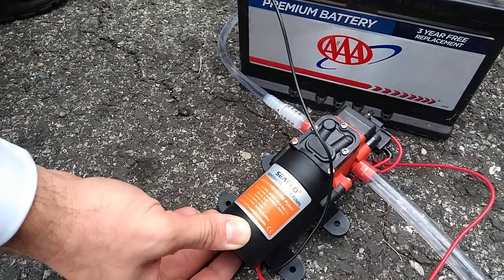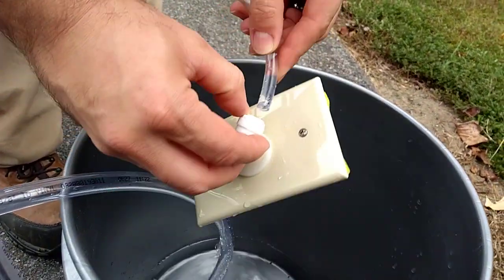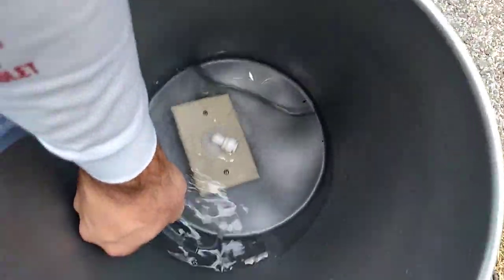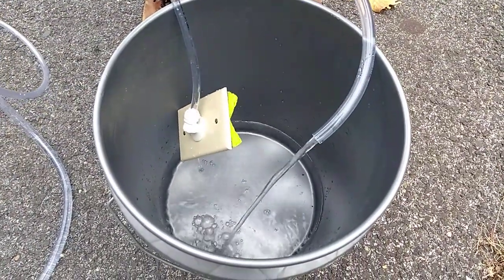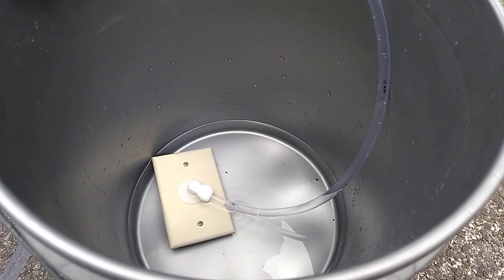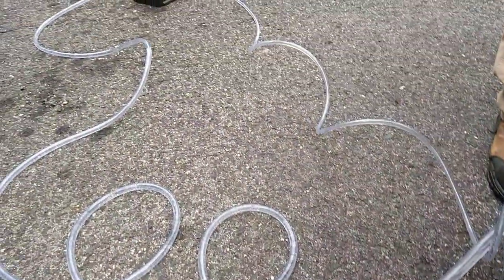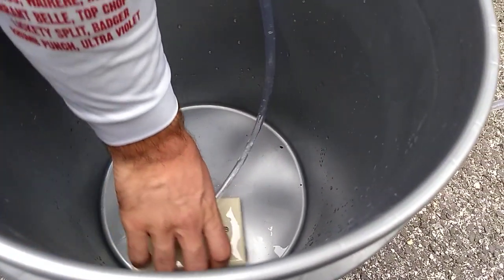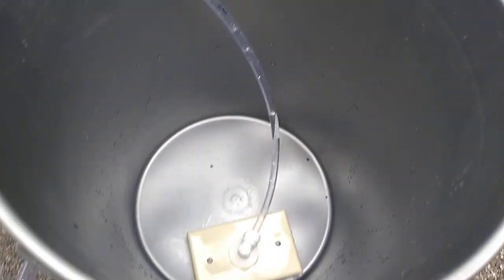Arid bilge/Dry bilge alternative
This is a mock up and trial version of a Arid bilge/Dry bilge alternative.  I got the idea from an article on a Catalina forum.  I really like the Arid bilge system with its 8 different channels of suction.  The price is just prohibitive for me and my scale of operation.  The Dry Bilge System appears to be a great alternative since it is about 1/3 of the cost of the Arid Bilge.  It is still a considerable expense for a relatively simple product.  The real concern for me is the repair and replacement costs of costly products.  With simple and inexpensive home built solutions the repair and replacement costs are easier to account for.